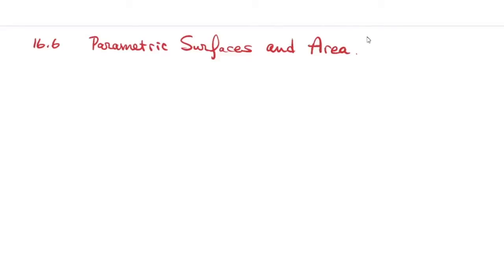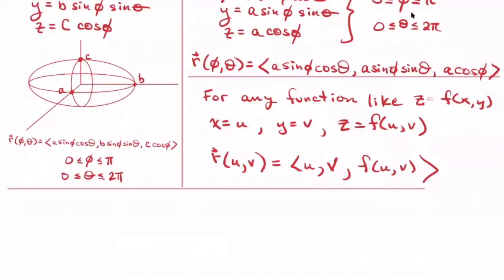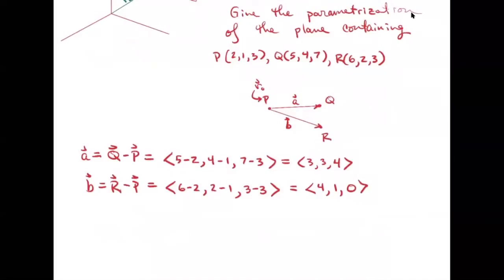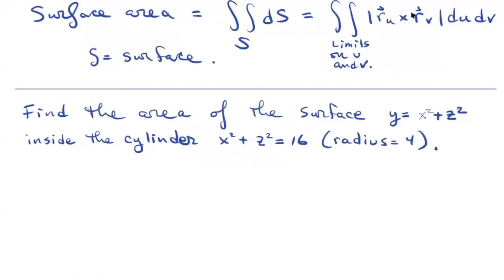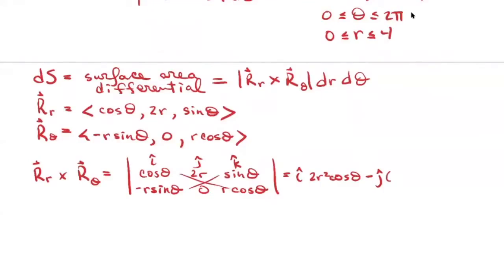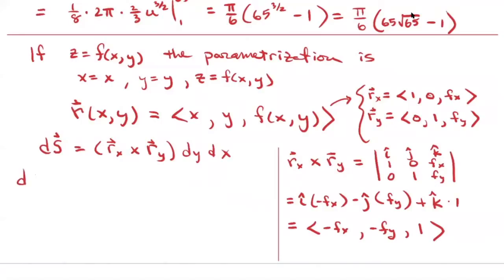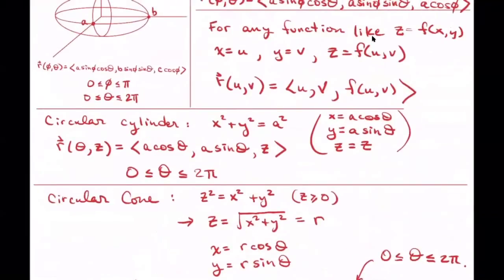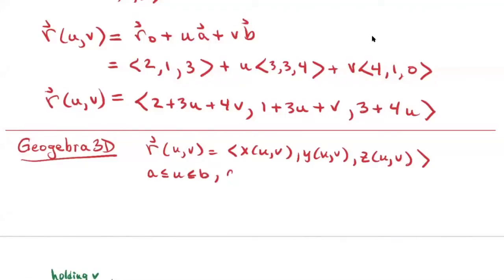Math 280 Section 16.6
Parametric Surfaces and Area